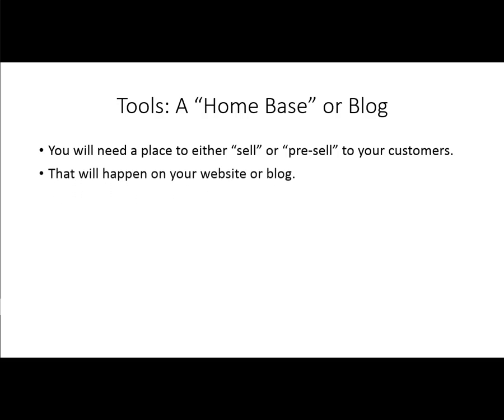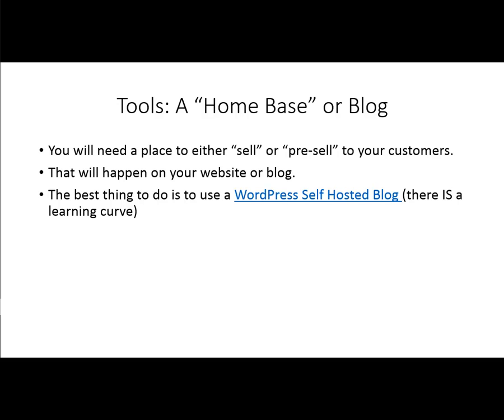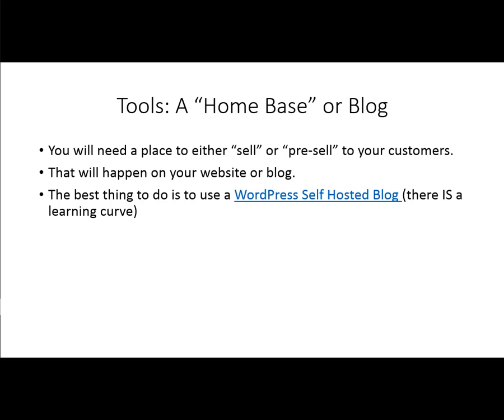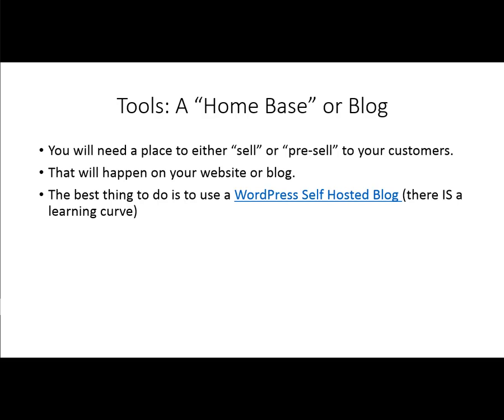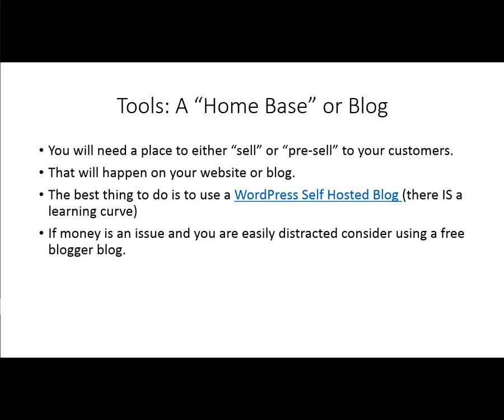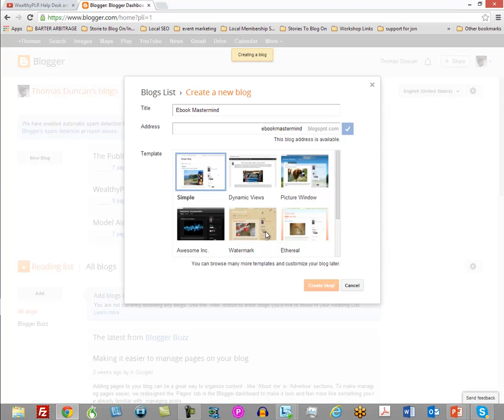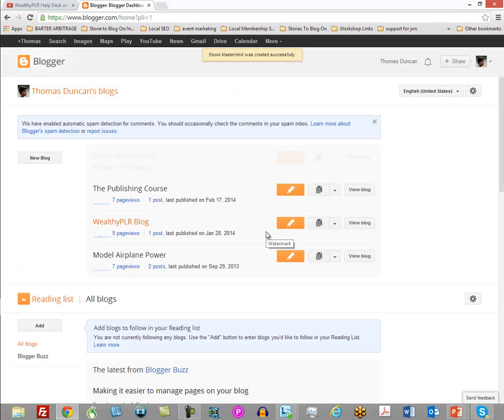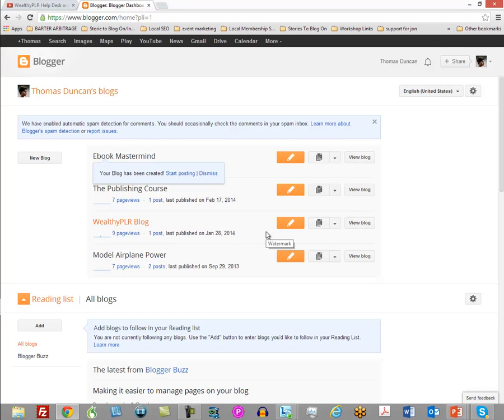Blueprint to Advanced earning full course (Part-3) - Homebase Blogging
Here we are providing this full course for education purposes, we received this from someone and here we are just forwarding to you. So, enjoy the full course.